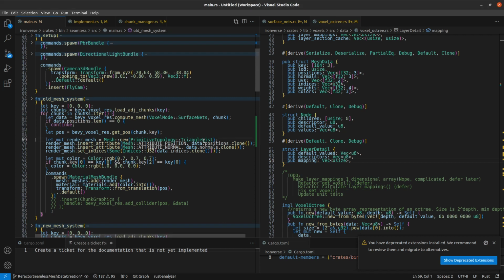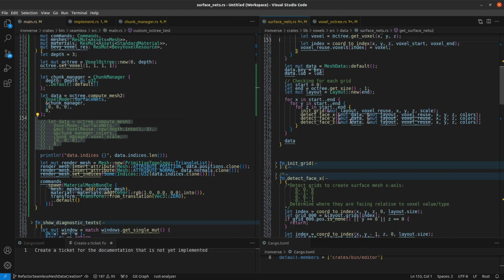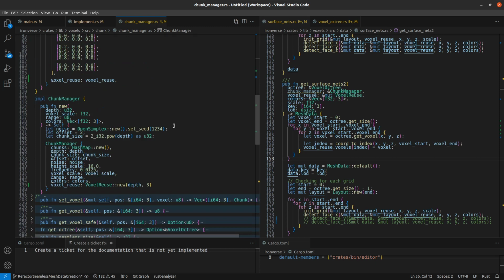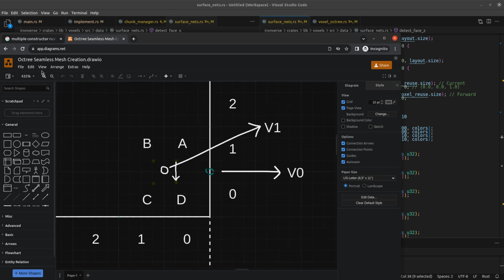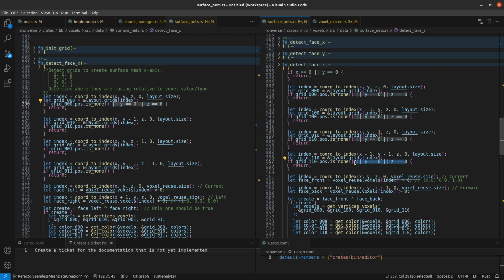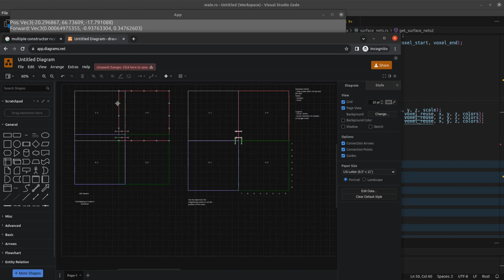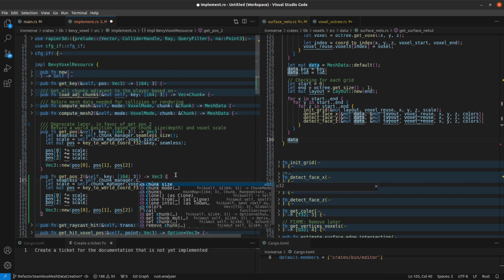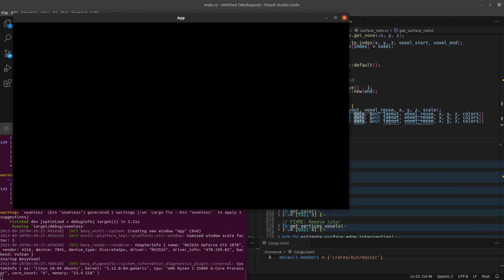Mesh Creation of Voxel Octree Refactor part 3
Game Development Using Rust and Bevy Engine 0.11.2